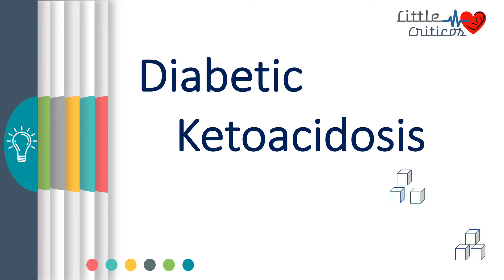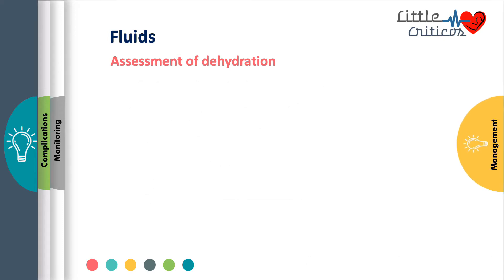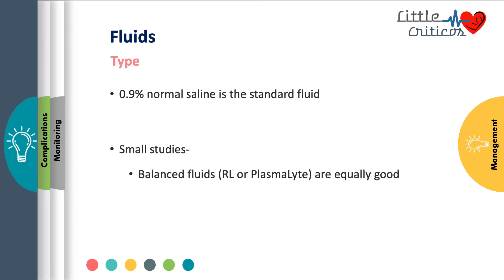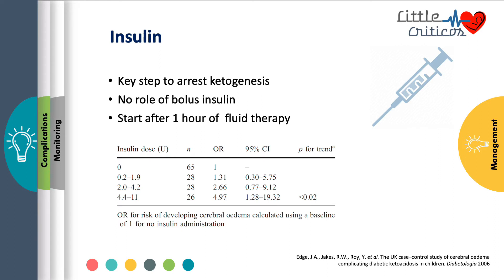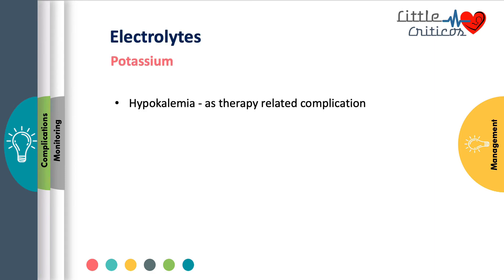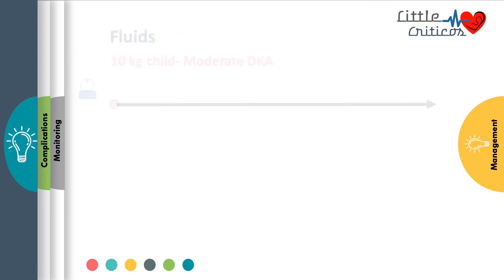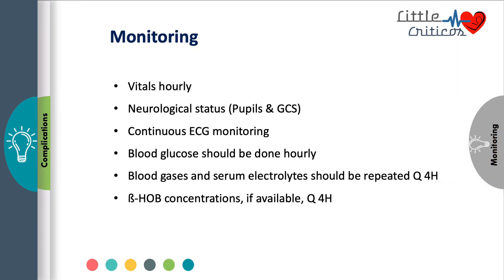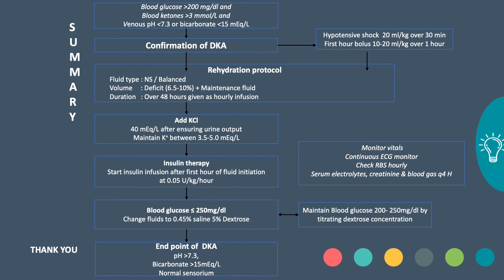How to treat Diabetic Ketoacidosis ?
Diabetic Ketoacidosis (DKA) in children | Management | Endocrine | Little Criticos

Diabetic Ketoacidosis (DKA) is the life threatening medical emergency that needs to be recognized and treated in an intensive care setting.  In this video, we discuss the management principles while managing a child with DKA.
In part 1 we discuss the pathogenesis and diagnosis of DKA.
In part 3 we discuss the complications of DKA.